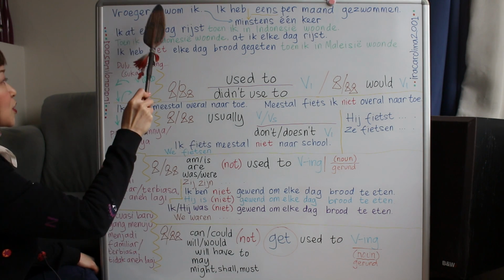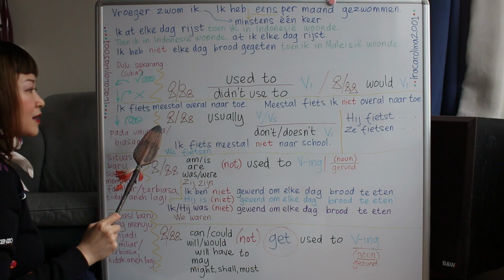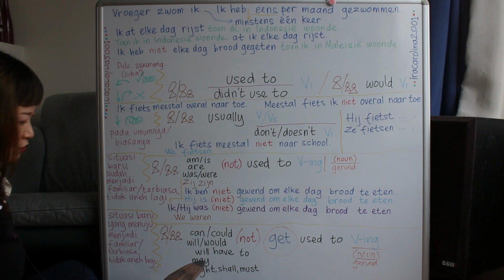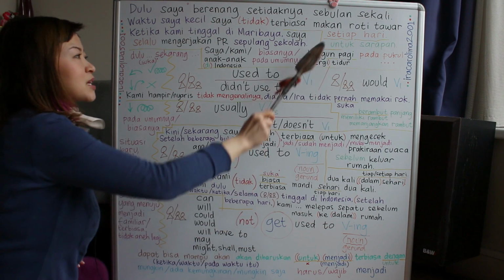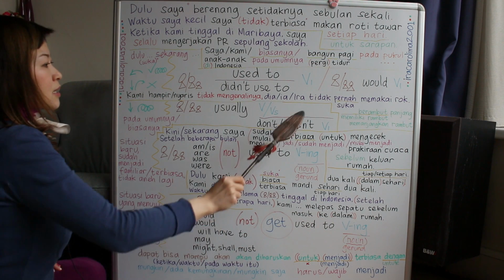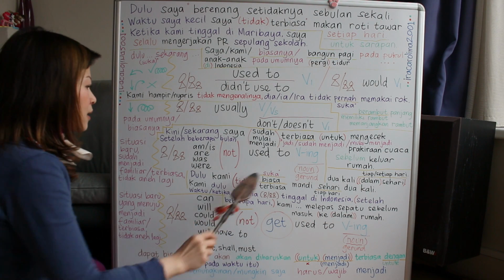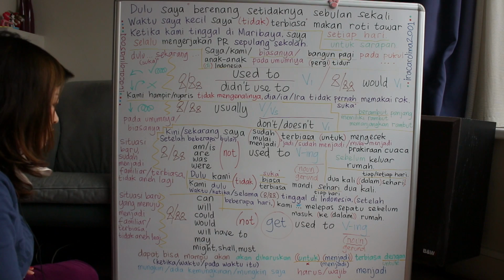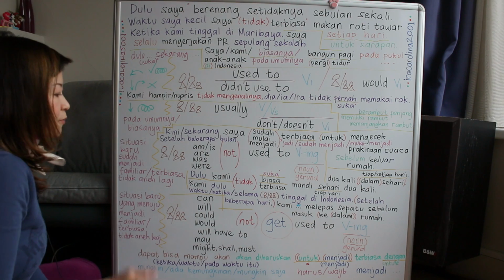LEARN DUTCH/ NETHERLANDS & INDONESIAN/ BAHASA INDONESIA [IN ENGLISH] #67 USED TO - USUALLY 1.0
LEARN DUTCH/ NETHERLANDS & INDONESIAN/ BAHASA INDONESIA [IN ENGLISH] #67 USED TO - USUALLY - ARE USED TO - GET USED TO 1.0

There are some audio imperfection in the last part of this video. I don't know what's causing it. I tried to edit it, but no good result so far. If I managed to edit this audio into the better version, I will upload it.